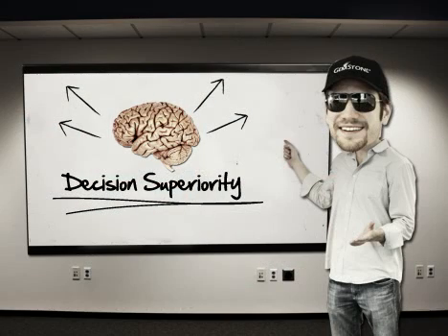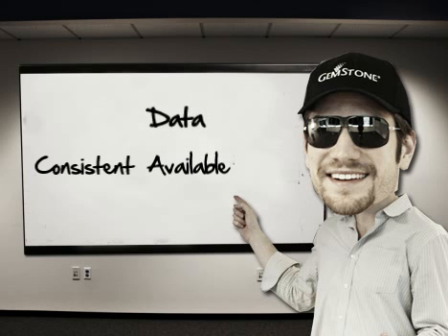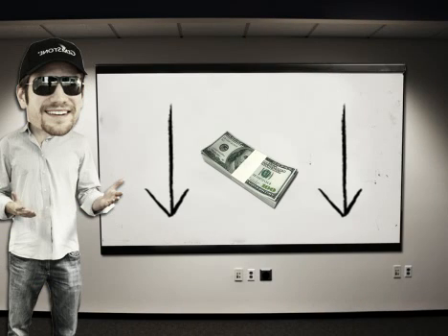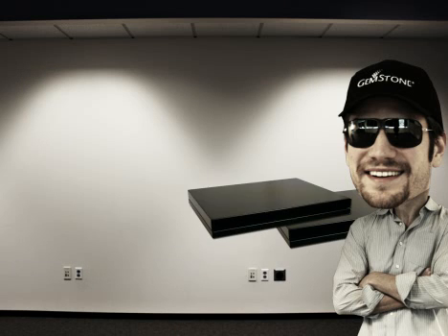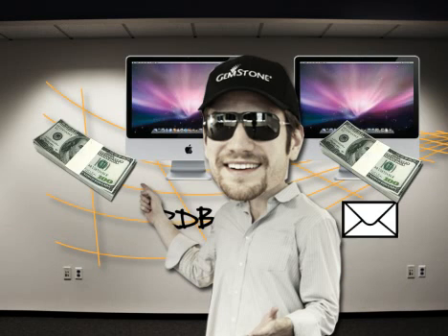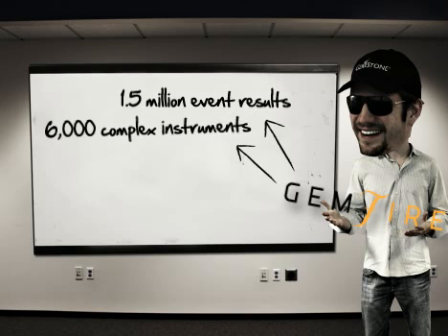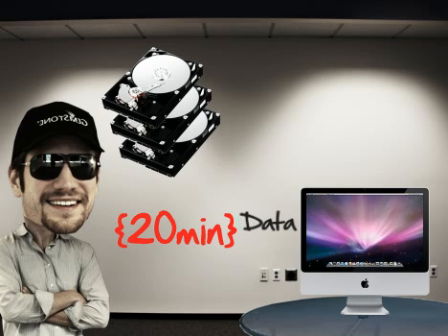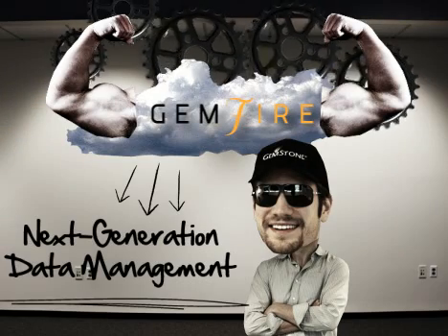GemFire: Next Generation Data Management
This 4 minute video introduces some of the business-level and technical-level benefits of the GemFire Enterprise Data Fabric. An example of a decision system from Wallstreet, built on the GemFire platform, is presented. We hope this quick introduction gives you a better sense of what we do here at GemStone Systems!